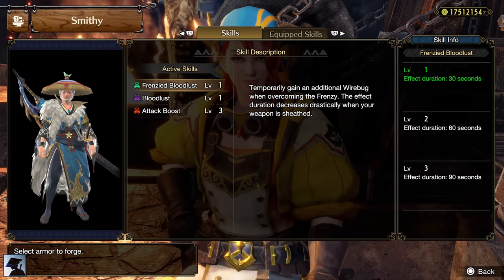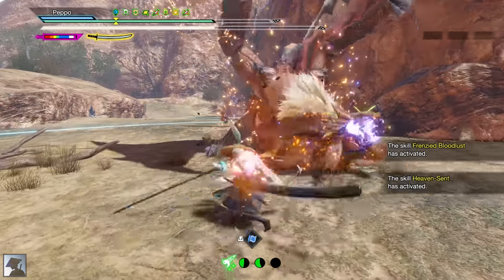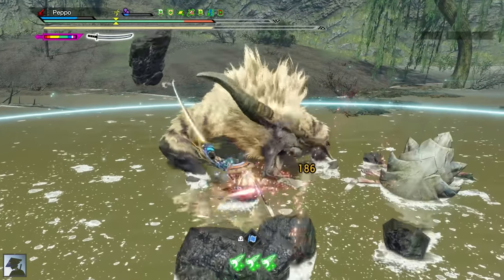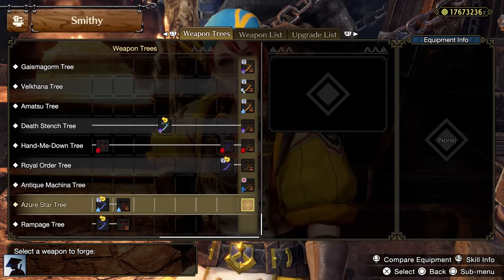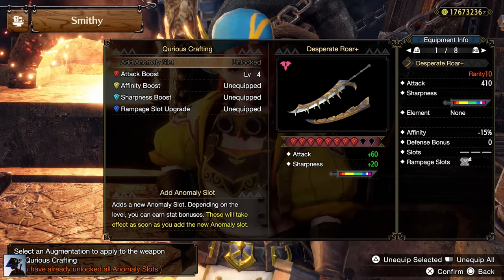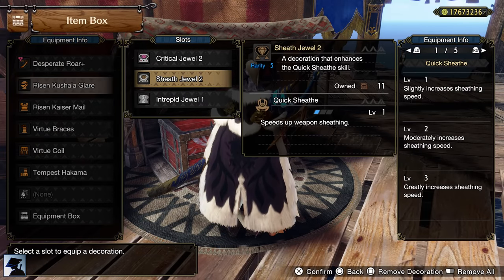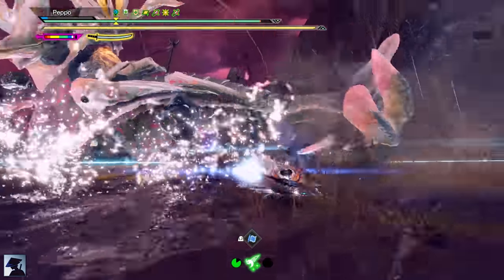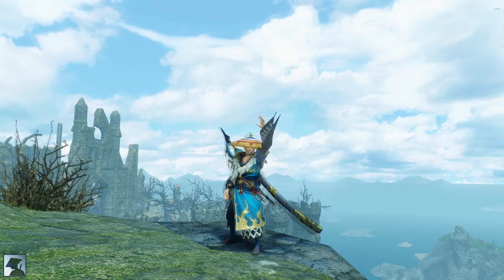Title Update 5 Long Sword Build - Are we getting OP? | Sunbreak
Today we talk about the new skills introduced with TU5, the Qurio Melding, and the LS build I've created for general play!
I hope you will enjoy the video :D

♬ Music ♬
Cathar theme - MH4U

Time stamps:
00:00 INTRO
00:24 Frenzied Bloodlust
01:54 Heaven-Sent
03:23 Qurio Melding
04:46 Weapon choice
06:06 Build
08:06 Charm&Qurio
09:36 OUTRO

This video was recorded on PC. The specs are the following:
► RTX 3070 Gigabyte
► AMD Ryzen 5 5600 X
► RAM 16 GB
► NVMe M.2 Crucial P5 1TB
► Corsair RM 1000i

Monitor:
AOC AGON AG241QG 165Hz 2K